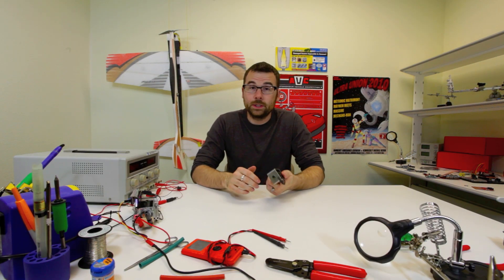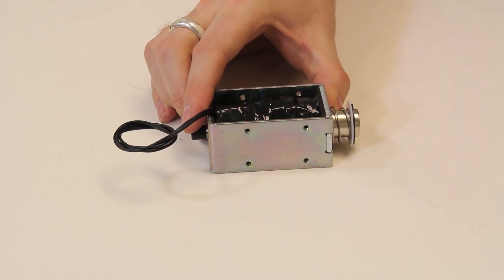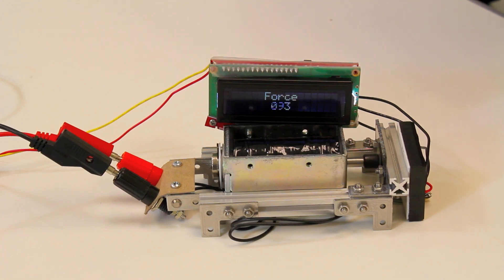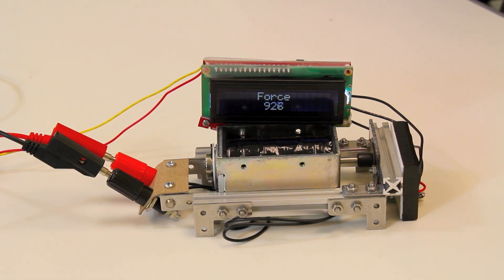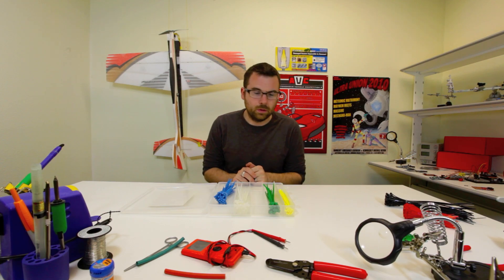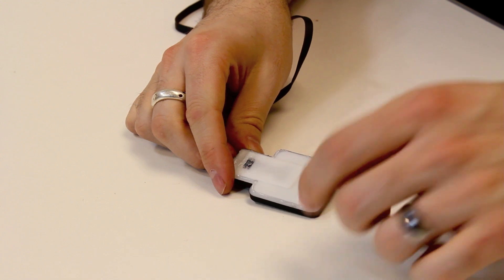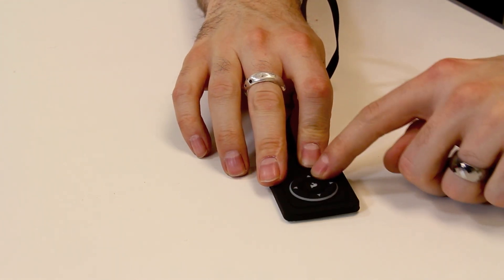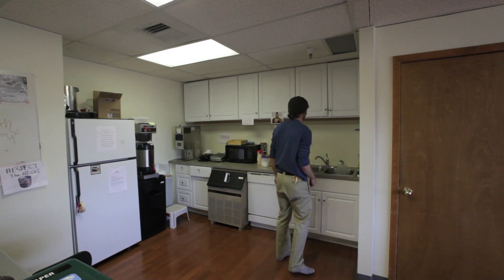SparkFun 4-29-11 Product Showcase